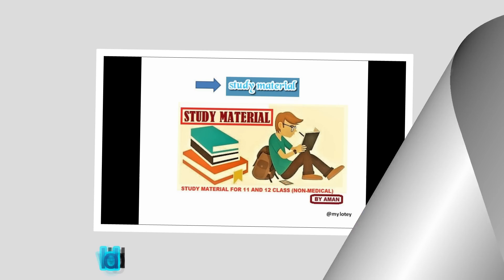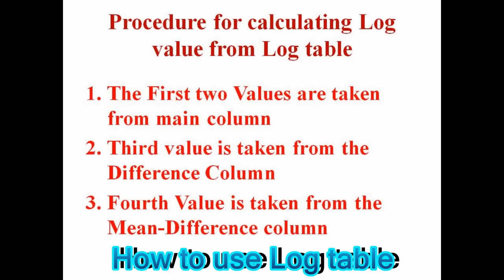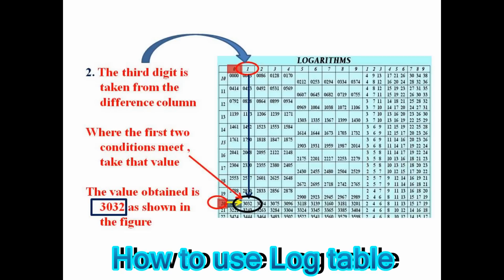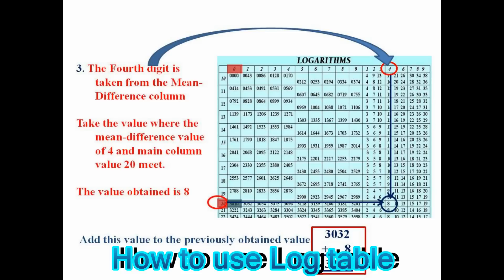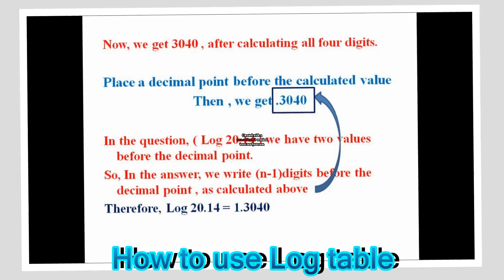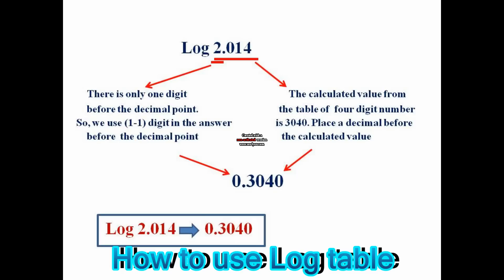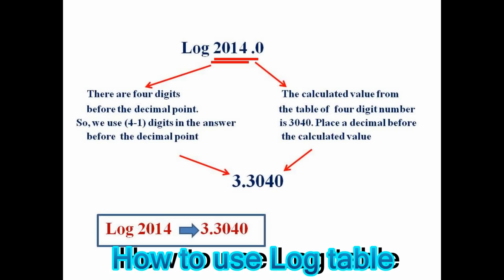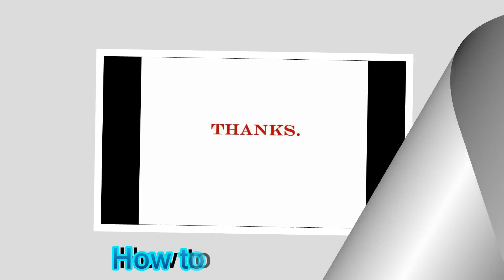how to use log table for calculations in english | Log table in 3 steps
Log table in English | Log table in 3 steps | log table easy | How to calculate the values of Log using Log table

Class. +2

Subject. Chemistry

Difference b/w electric & magnetic field .